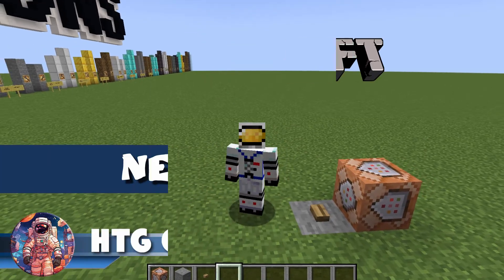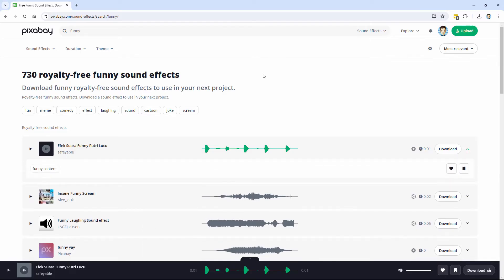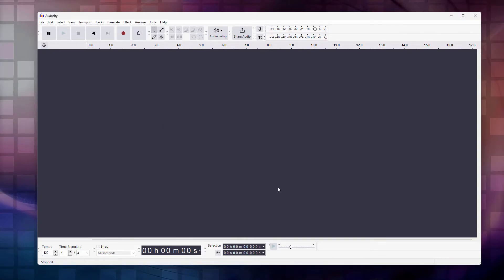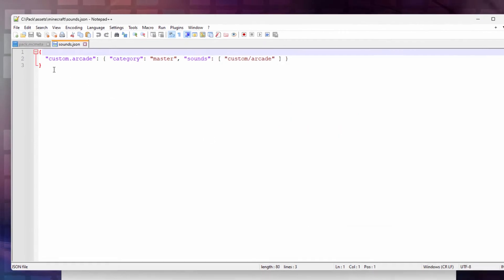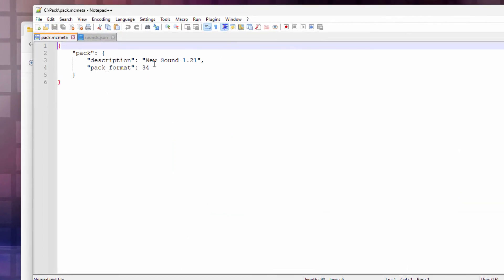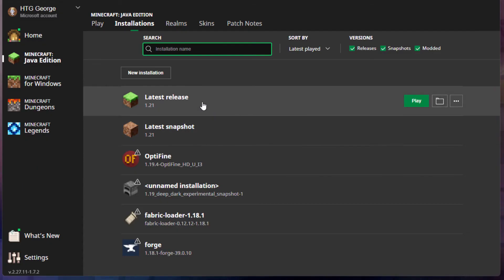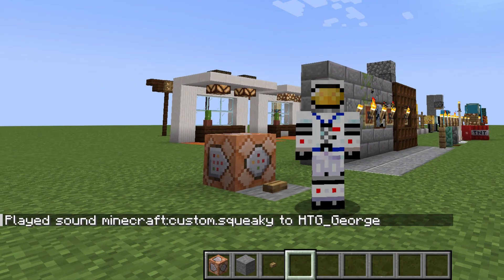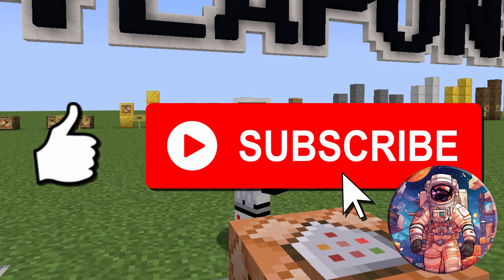Wow! How You can ADD NEW SOUNDS to Minecraft 1.21!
Customize Your Minecraft Experience: Adding Sounds in Java 1.21 Made Easy

Add New Sounds Minecraft.  You Can Add Your Own New Sounds into Minecraft using /playsound, Sounds Programming Made Easy! How to Add New Sounds to Minecraft Java that can be played from the command line, Command Block, or event. This easy to do trick only requires a minimum of editing a .json file and I walk you through the whole process from editing the new sound, to making the resource pack, to playing the new sound in Minecraft. Customizing sounds can greatly enhance your gaming experience, allowing you to create a more immersive and personalized world. From changing the ambiance to tweaking action sounds, the possibilities are endless!

🔹 Downloadable Resources:
Find all the necessary files and additional resources linked below to help you get started on your sound customization journey in Minecraft.

Here is the code for the sounds.json file:
{ "custom.arcade": { "category": "master", "sounds": [ "custom/arcade" ] } }

Chapters:
00:00 Add New Minecraft Sounds
00:12 What you need to add new sounds to Minecraft
00:45 Find new sounds for Minecraft
01:29 The pack.png file
01:44 Make the Folders
02:17 Convert new sound to .ogg
03:54 The sounds.json file
05:22 The pack.mcmeta file
06:06 Compile the Resource Pack
06:28 Add the New Sound Resource Pack to Minecraft
07:21 Using /playsound to play the new sound
08:12 Play the new Minecraft sound with a Command Block
09:29 Like and Subscribe